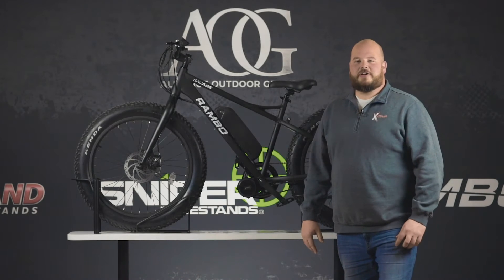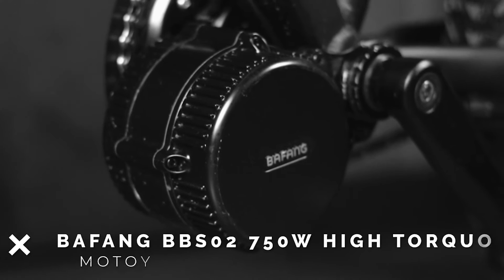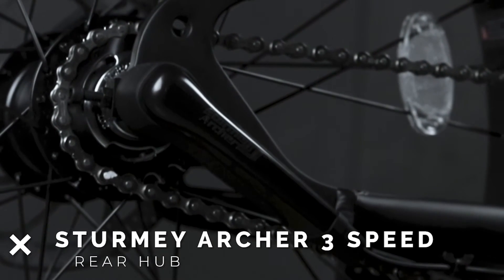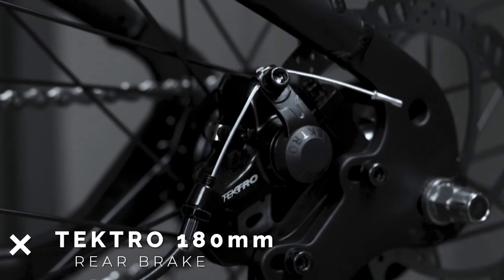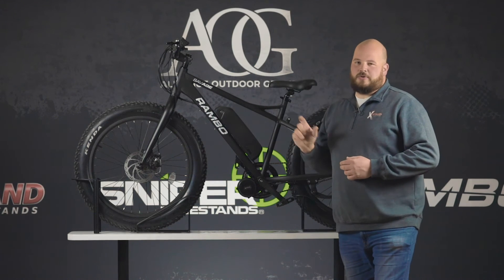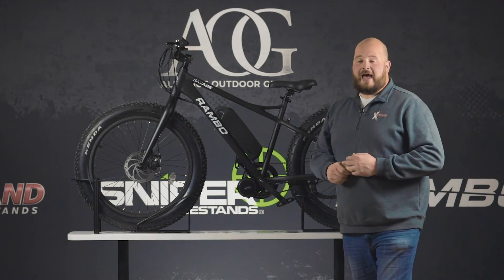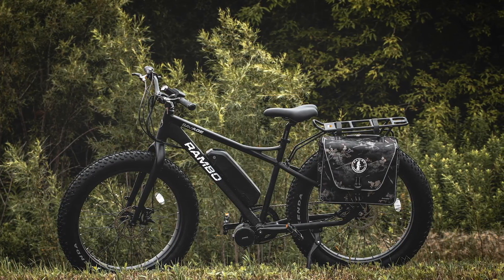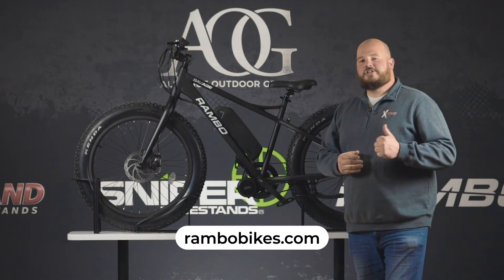Rambo Bikes | SAVAGE 750W Electric Bike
The Rambo Savage is the perfect electric bike for someone who is looking to get into the ebike world. The high-torque 750W mid-drive BBS02 is not only extremely reliable but also powerful enough to tackle any task from Sunday cruising to hauling your trophy buck out of the woods. This Savage also features a Sturmey Archer 3-speed internally geared hub. This eliminates the need for a derailleur and still gives a great combination of speed and torque. The bike can be used on pavement as well go off-road with ease. The Savage works with many of Rambo’s great accessories including: front and rear rack, front suspension fork, and fenders allowing the rider to customize the bike to fit their needs.